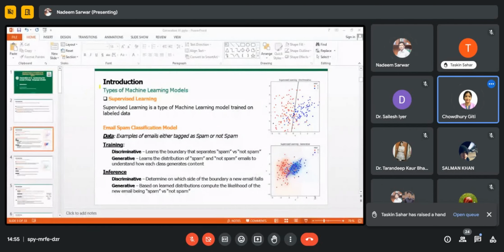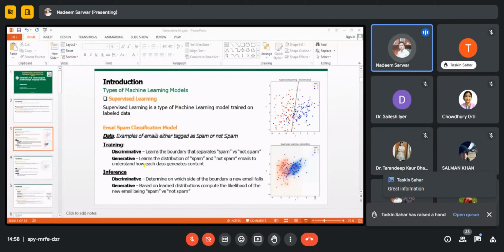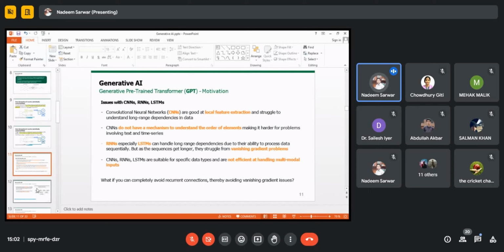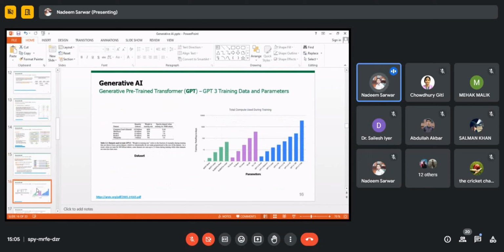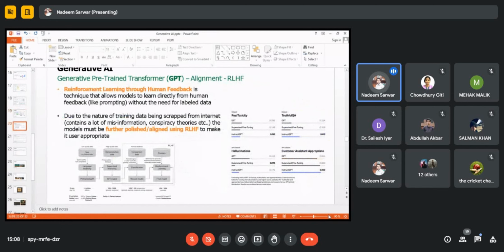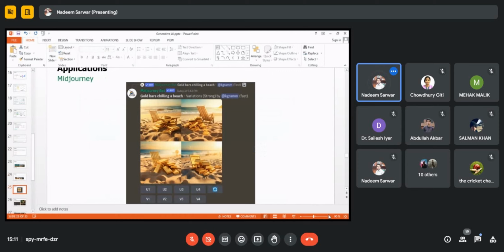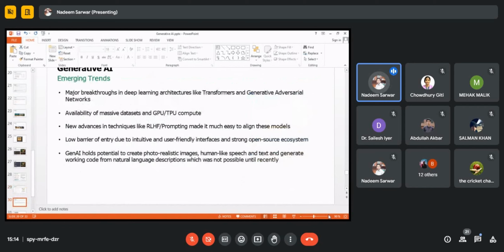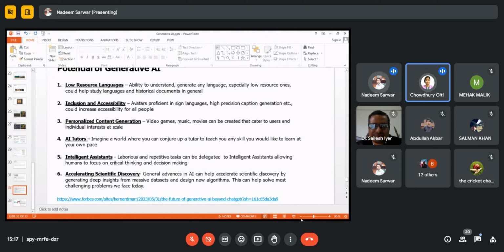Generating Ai and harnessing the power of large language models By Nadeem Sarwar